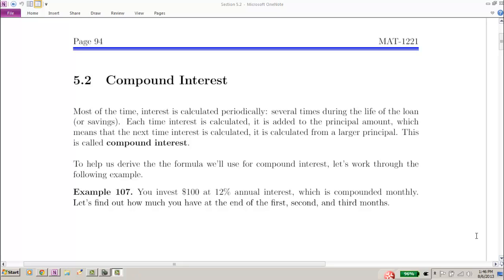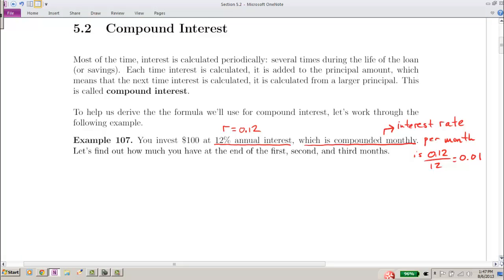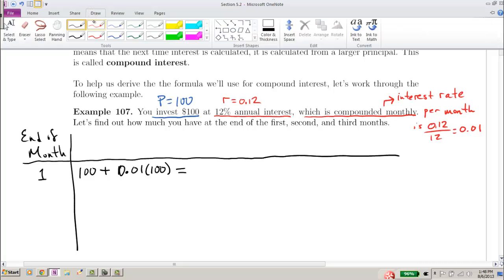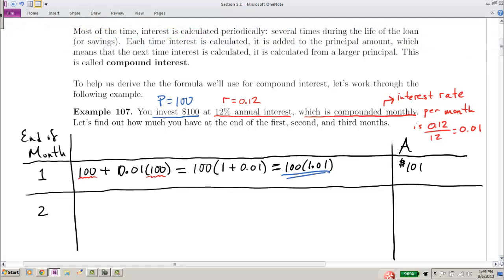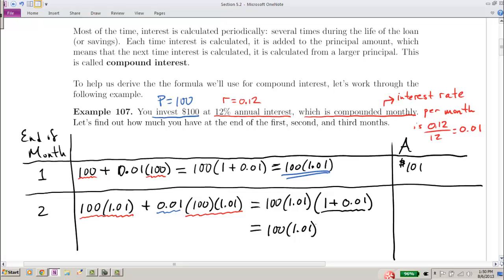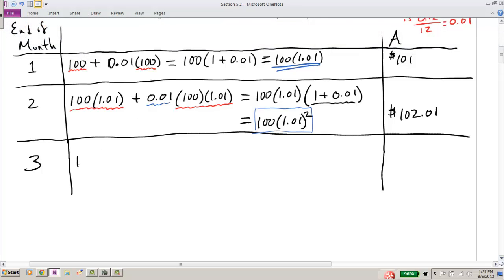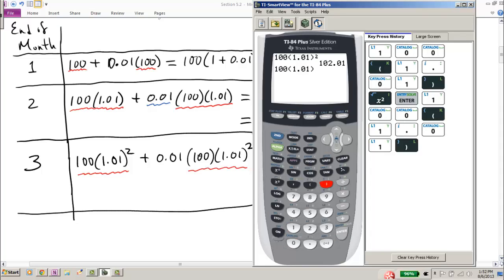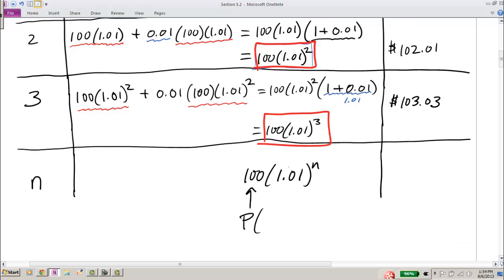Finite Math / Example 107: Constructing a Model for Compound Interest From Simple Interest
Constructing a Compound Interest Approach Using Simple Interest